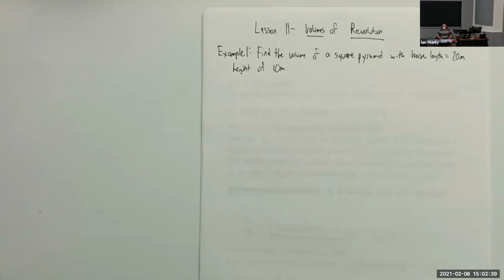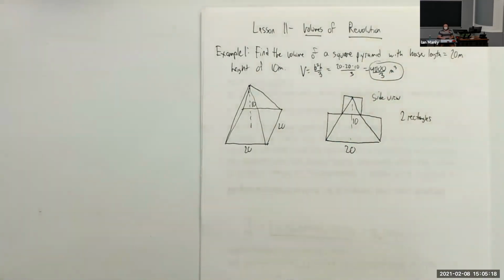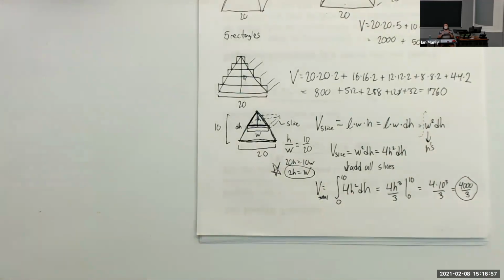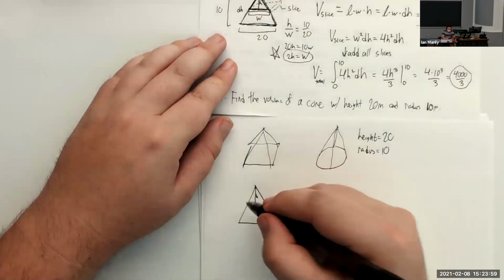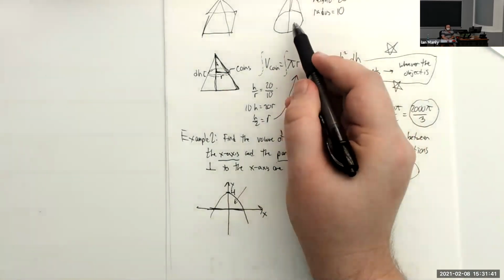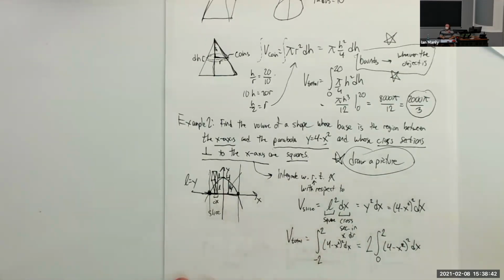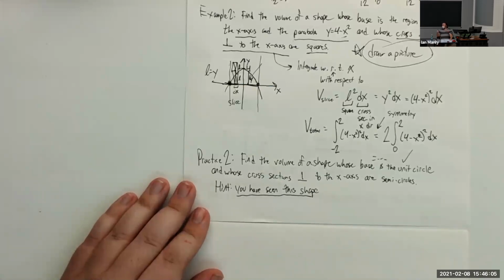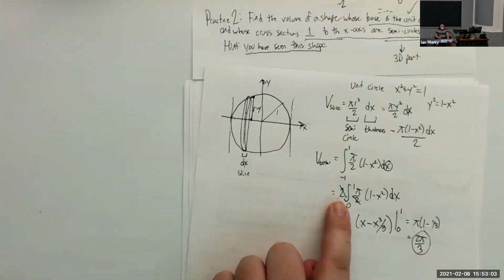MAC 2312 - Lesson 11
In this video we discuss computing volumes of objects based on their cross sections.